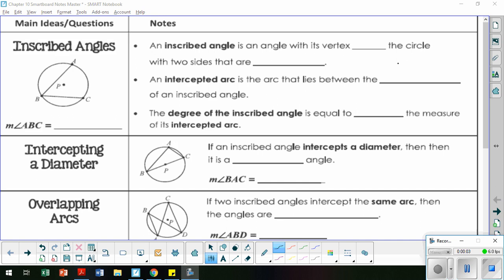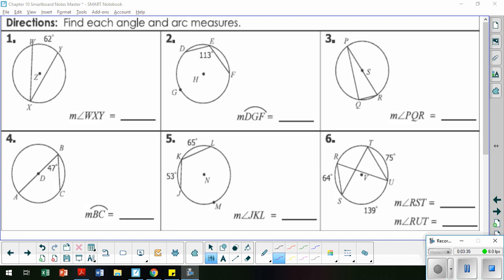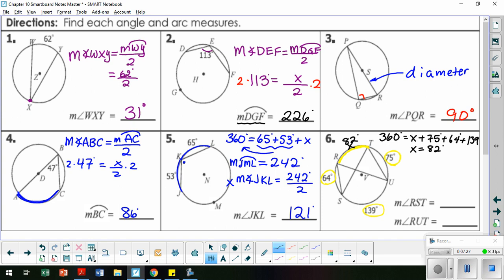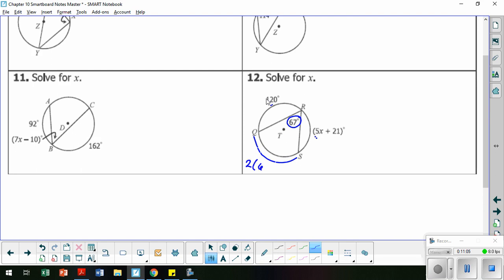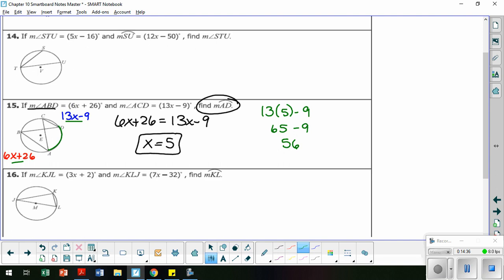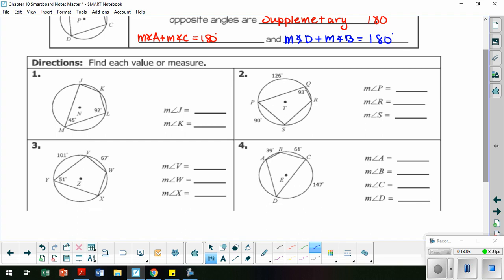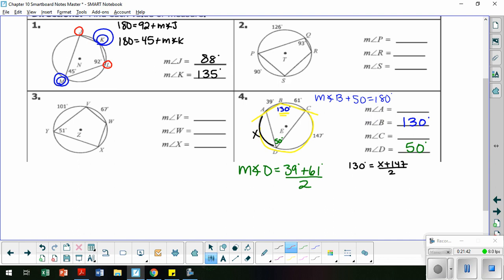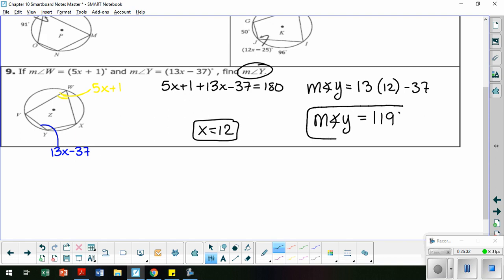Geometry Inscribed Angles and Quadrilaterals Video 3.27.19